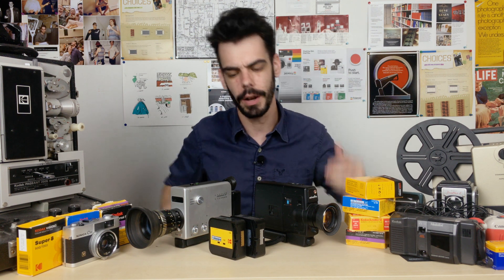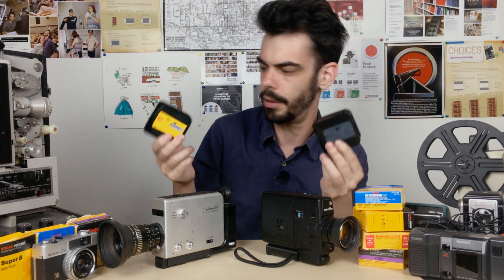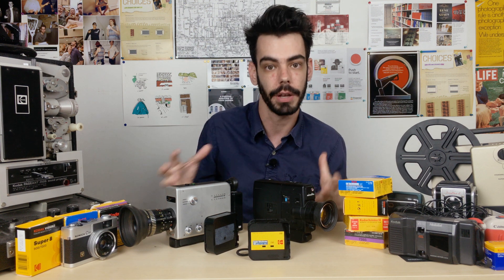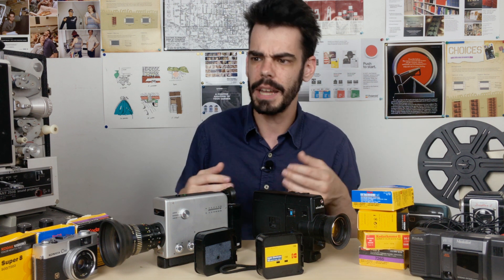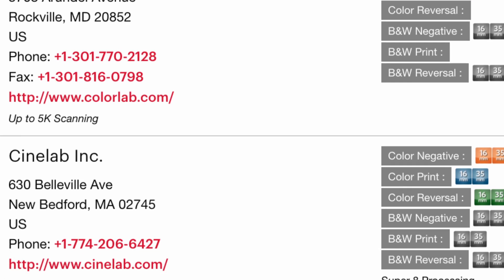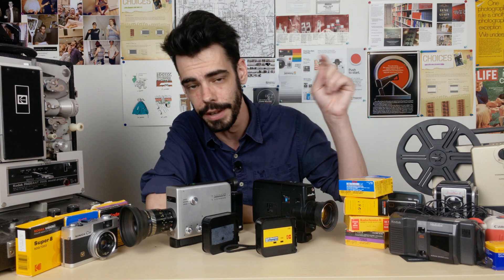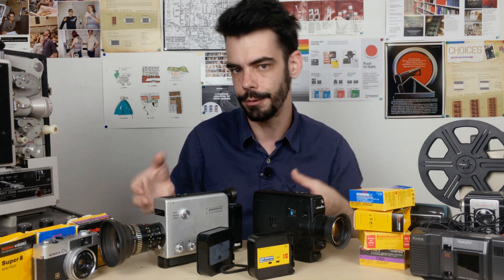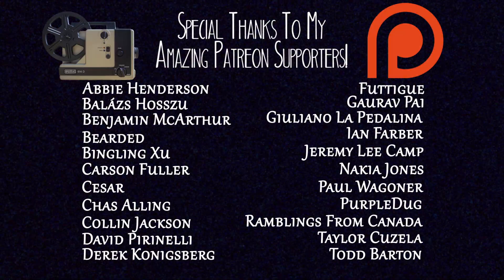How to Find a Film Lab | Shooting Super 8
Once you've shot a roll of Super 8 film through your camera, what happens next? Getting your film processed is necessary to see the footage that you've shot, but motion picture film labs aren't always the easiest to find.

SOCIAL MEDIA STUFF
You can send me stuff for the videos!
Noah Henderson
RPO ELLERBECK
TORONTO, ON
M4K 0A2